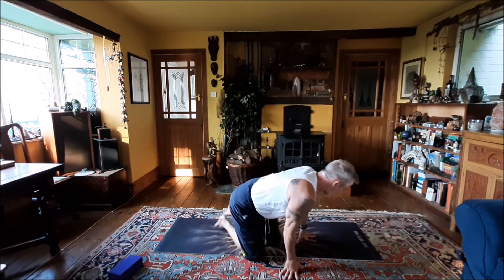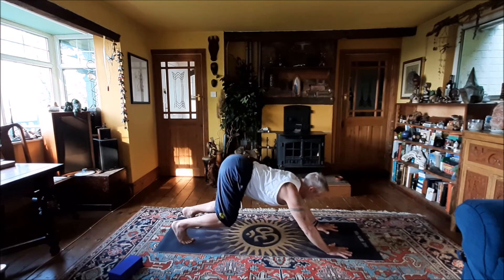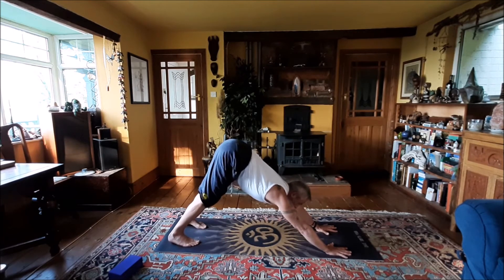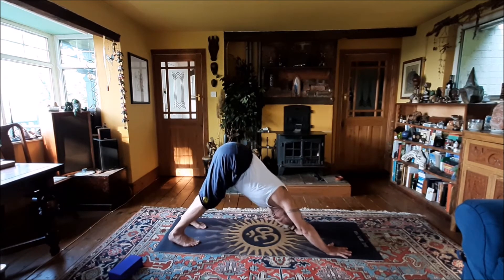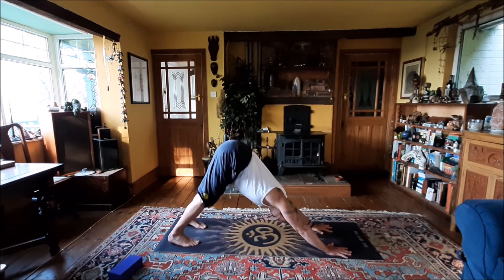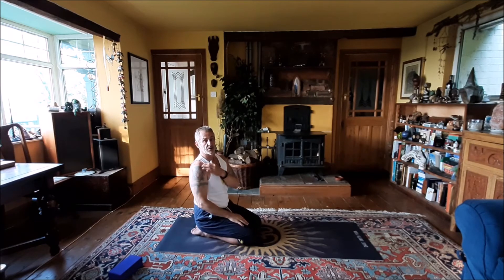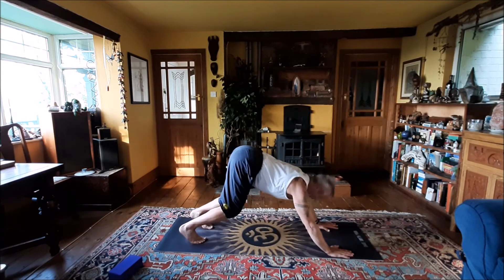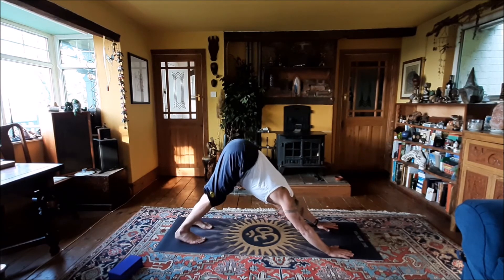How to do Downward facing dog Ado mukha svanasana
How to -
Welcome to my how to section. In this series of video's I will be picking individual Asana's and showing how to do them correctly and showing the safety tips to look out for when doing or teaching any of these featured Asana.
Today we do How to - Downward facing dog Ado mukha svanasana
 Benefits
Stretches and strengthens the spine and hamstrings. Opens and strengthens the shoulders. Opens and strengthens the wrists and Increases blood flow to the brain.
Warm up poses
Deep forward fold. Plank pose. Cat/cow.
Counter pose
Mountain pose. Wrist releases. Standing half bow.
Effect
Strengthening and invigorating.
Remember
Start slow and build up. Listen to the messages your body is sending you.
Namaste
Dave